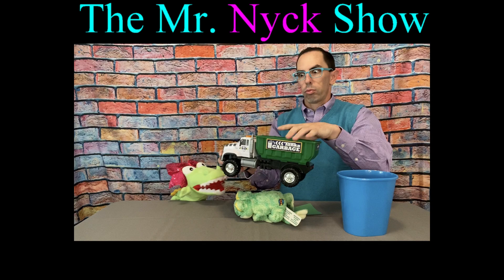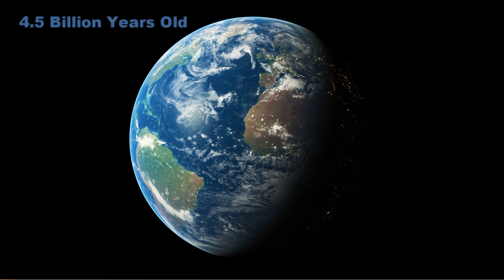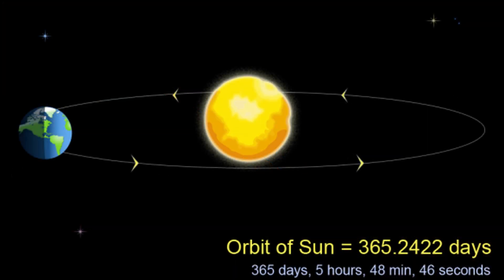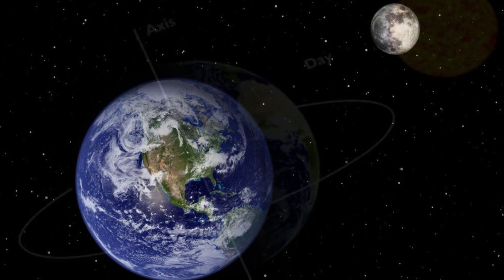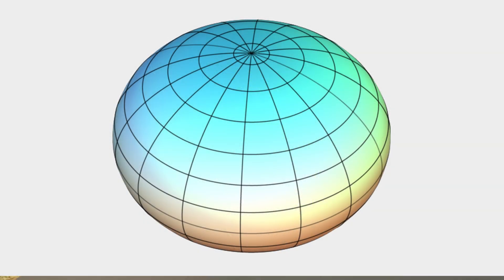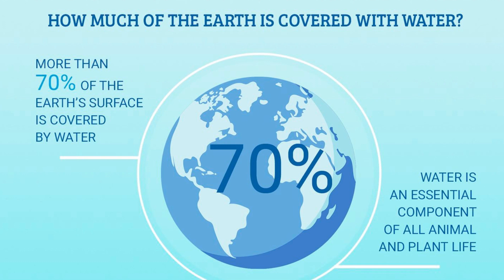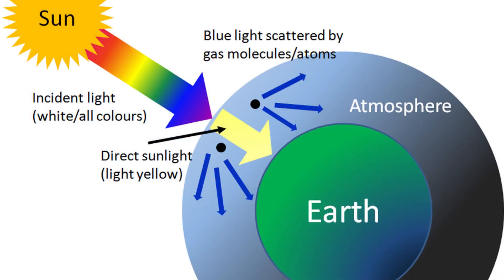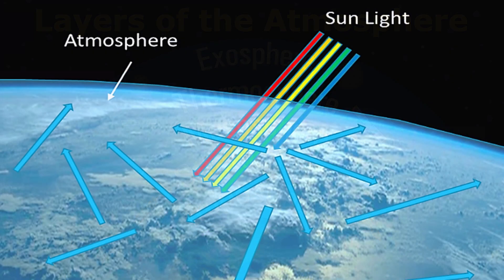Learning about Earth | Outer Space | Educational Videos for Kids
Learning all about Earth. The third episode of Mr. Nyck's series on Outer Space, a quick episode loaded with facts about Earth for kids. For kids who are interested in all things outer space, what's better than learning about Earth? (The planet that we live on!)